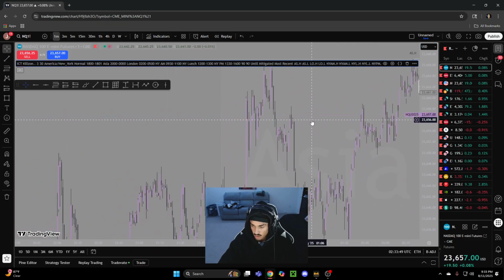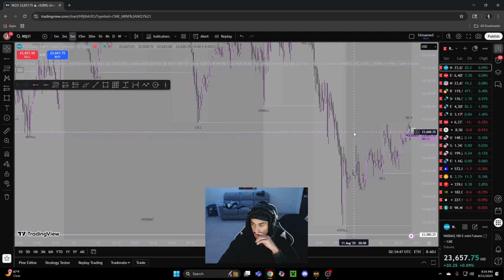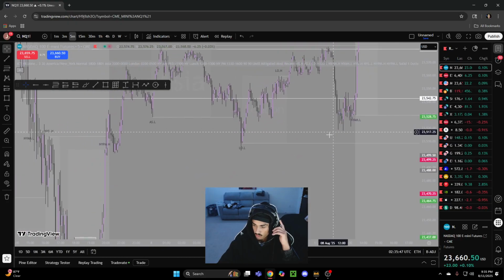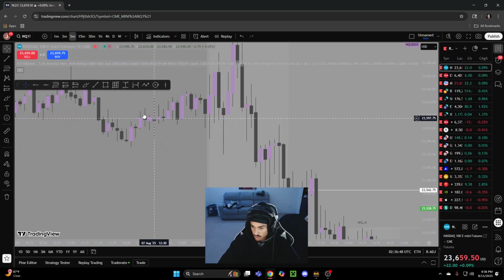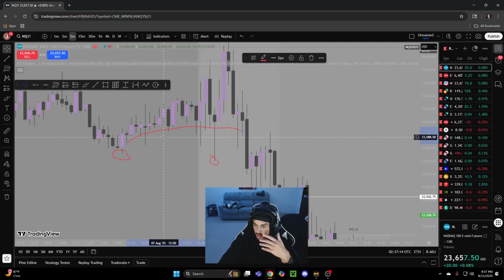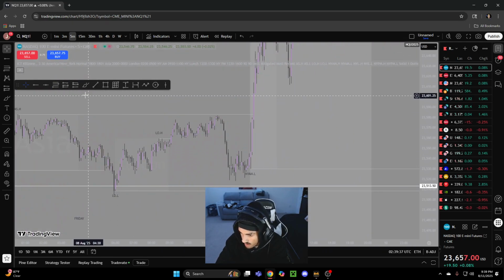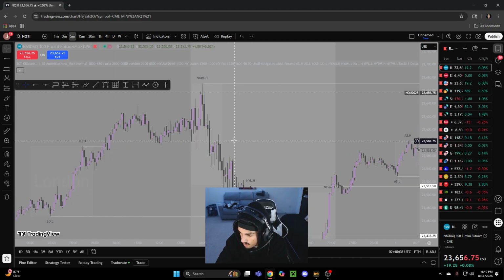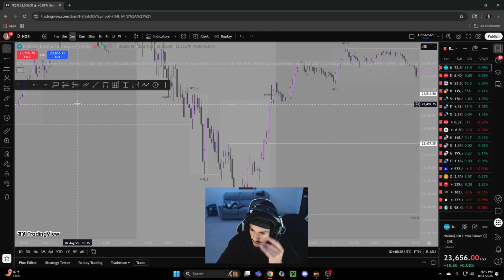| JAM's Trading Blueprint Day 5 | Break of Structure |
Hope yall like it, Im not the best teacher, but I hope u can get a jist of what im trying to explain.